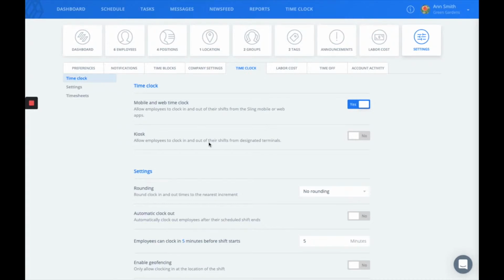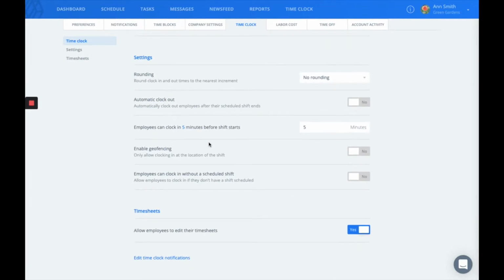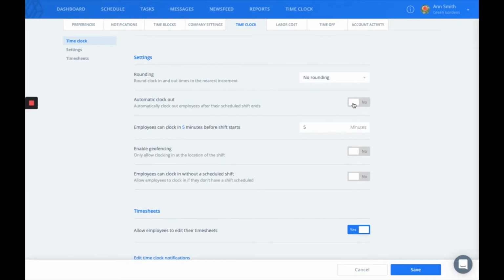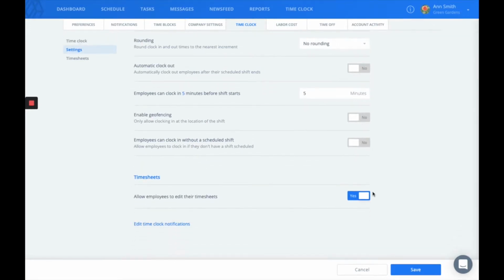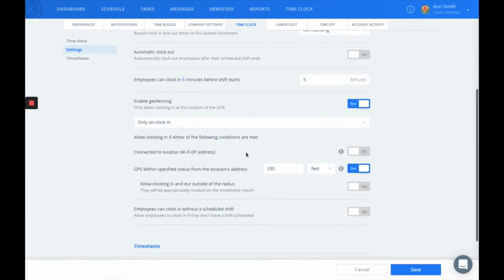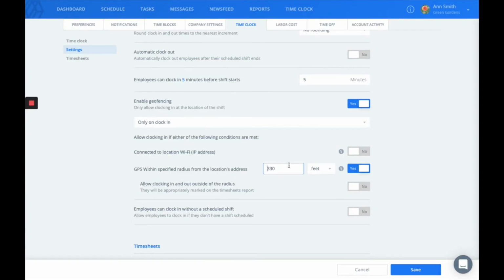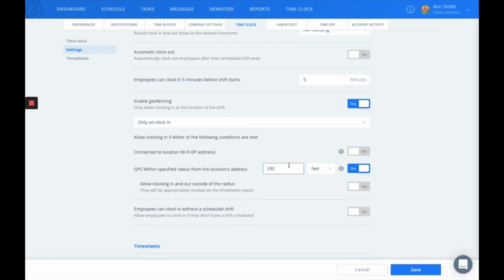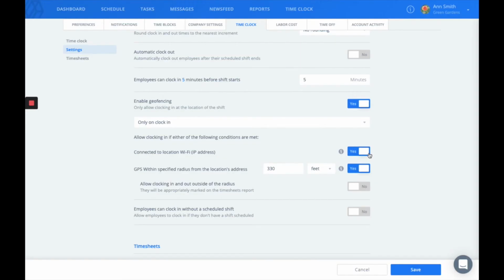Settings: Time Clock (Admins)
This video will walk you through the time clock settings. These settings include kiosk sessions, geofencing, IP addresses, setting specific parameters for your company's time clock and much more!

Sling is the easiest way to schedule and communicate with your employees. Try it free